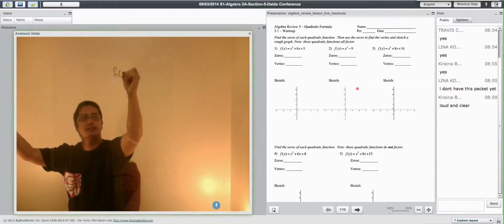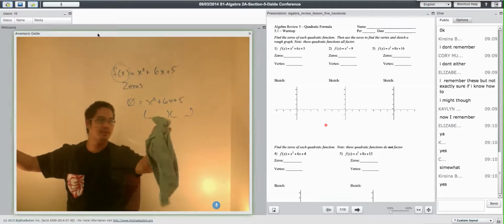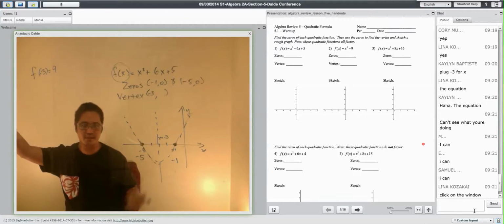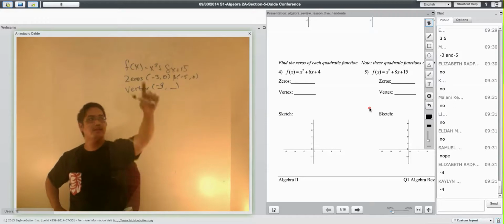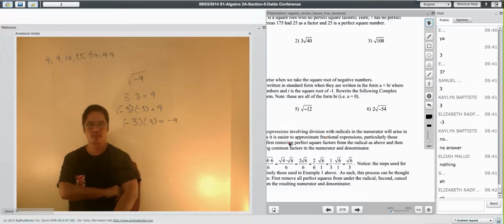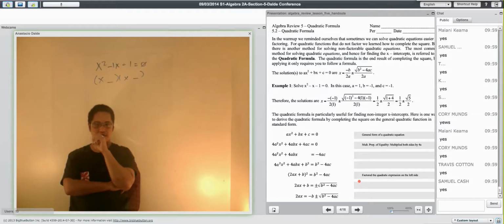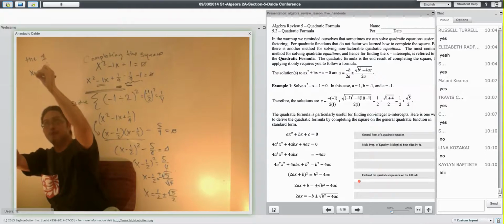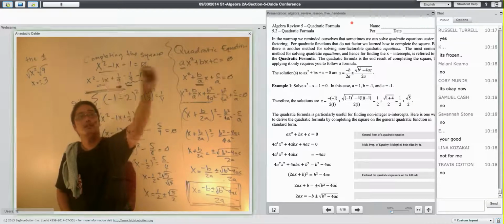2014 09 03 Algebra 2